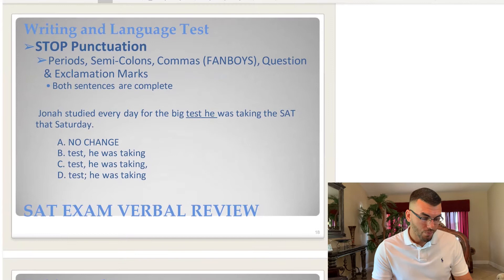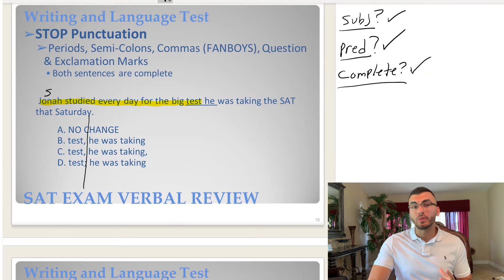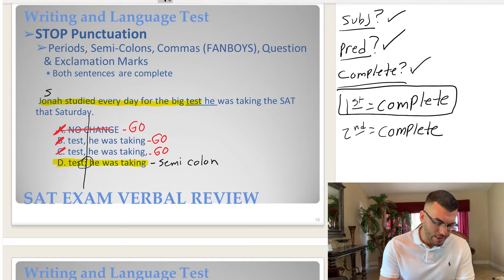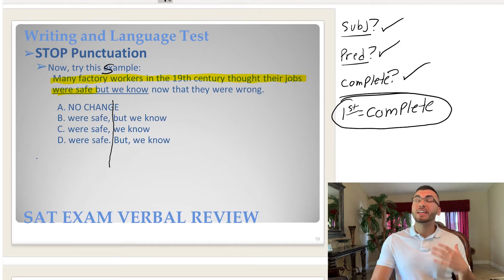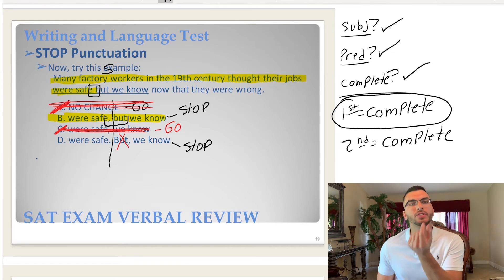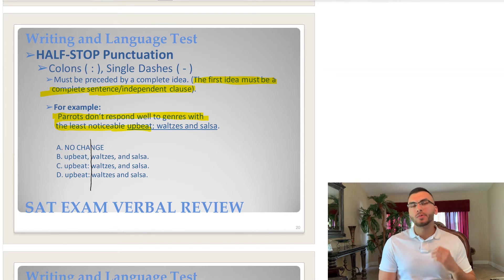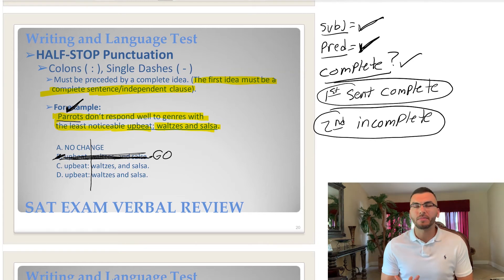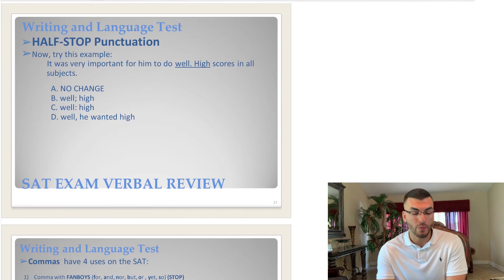SAT Writing & Language Part 6: Punctuation - Stop & Half Stop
*Section 2 of the SAT: Writing & Language*

Punctuation - Stop & Half-Stop

0:03 Stop Punctuation Example 1
4:07 Stop Punctuation Example 2

8:18 Half-Stop Punctuation Example 1
13:38 Half-Stop Punctuation Example 2

Applying to College? Our college planning guide is the ultimate resource to help you choose the right school. The College Application Organizer lists 11 public schools and 13 private schools in the state of Florida, providing essential information for each school in one easy-to-use spreadsheet.